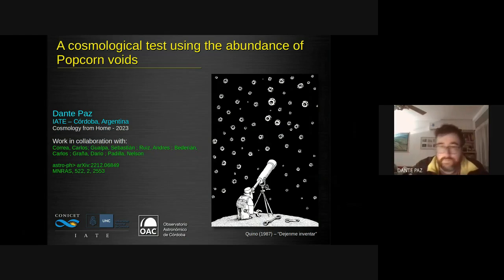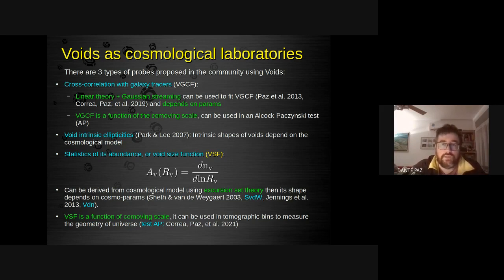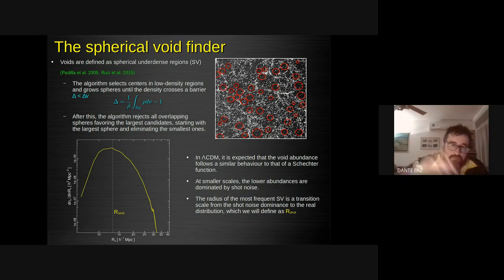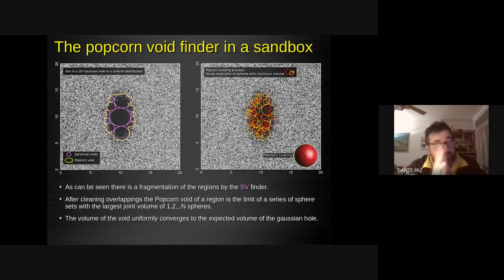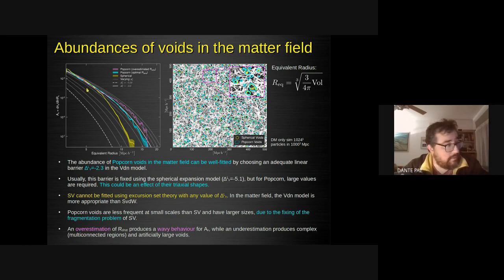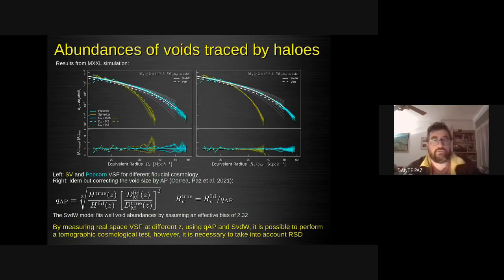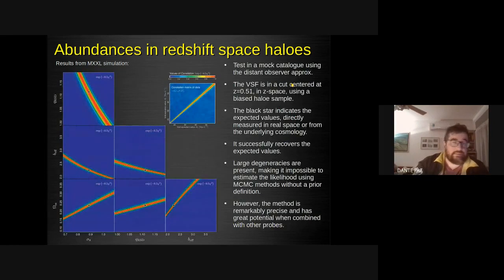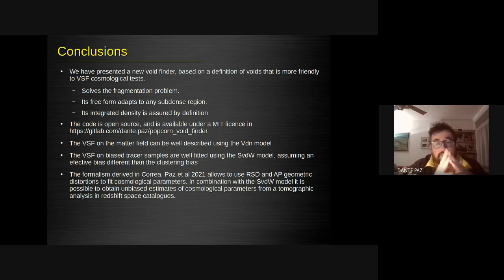Dante Paz | A Cosmological Test using the Abundance of Popcorn Voids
Talk title: A Cosmological Test using the Abundance of Popcorn Voids
Speaker: Dante Paz

Talk abstract:
We present a new definition of cosmic voids and a publicly available code with the algorithm that implements it. Underdense regions are defined as free-form objects, called popcorn voids, made from the union of spheres of maximum volume with a given joint integrated underdensity contrast. The method is inspired by the excursion-set theory and, consequently no rescaling processing is needed, the removal of overlapping voids and objects with sizes below the shot noise threshold is inherent in the algorithm. The abundance of popcorn voids in the matter field can be fitted using the excursion-set theory provided the relationship between the linear density contrast of the barrier and the threshold used in void identification is modified relative to the spherical evolution model. We also analyzed the abundance of voids in biased-tracer samples in redshift space. We show how the void abundance can be used to measure the geometric distortions due to the assumed fiducial cosmology, in a test similar to an Alcock–Paczyński test. Using the formalism derived from previous works, we show how to correct the abundance of popcorn voids for redshift-space distortion effects. Using this treatment, in combination with the excursion-set theory, we demonstrate the feasibility of void abundance measurements as cosmological probes. We obtain unbiased estimates of the target parameters, albeit with large degeneracies in the parameter space. Therefore, we conclude that the proposed test in combination with other cosmological probes has potential to improve current cosmological parameter constraints.